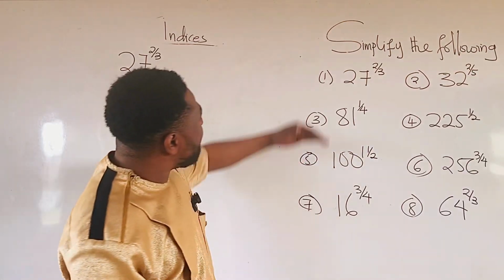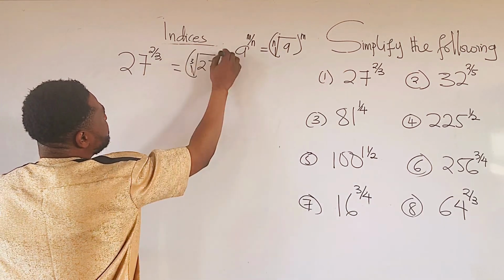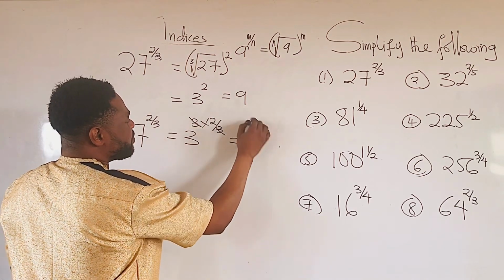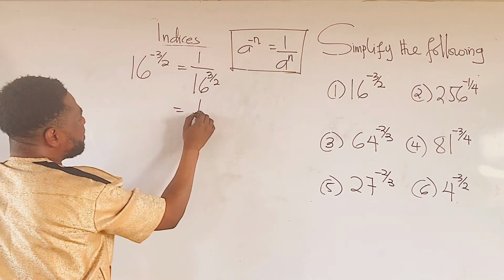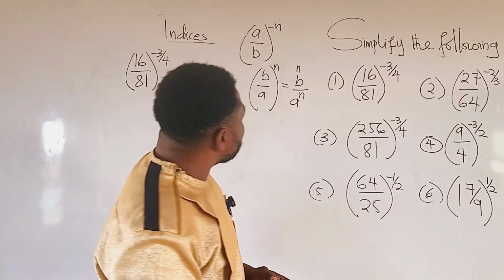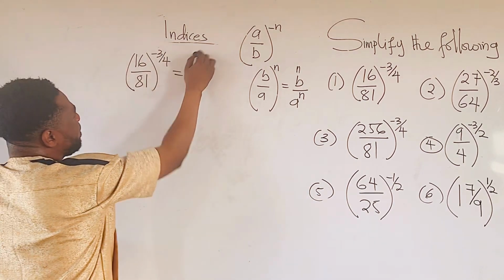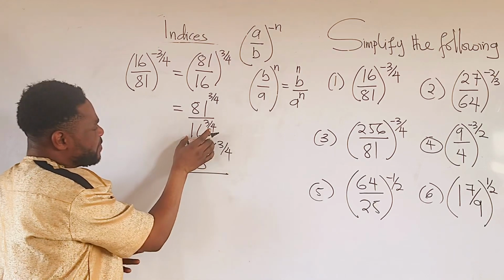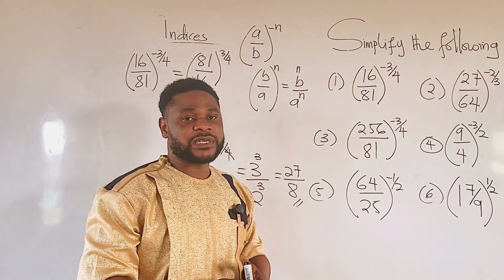INDICES (SIMPLIFICATION OF INDICES) PART 1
How to simplify indices questions using the laws and properties in indices.